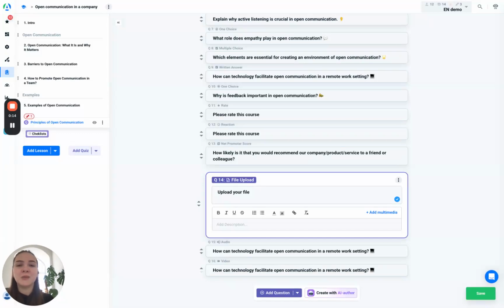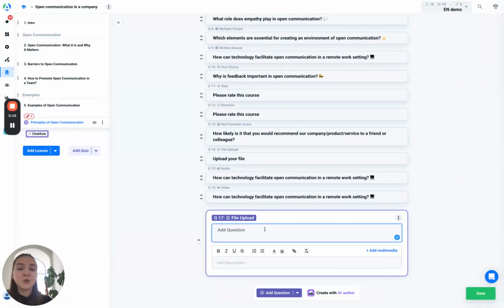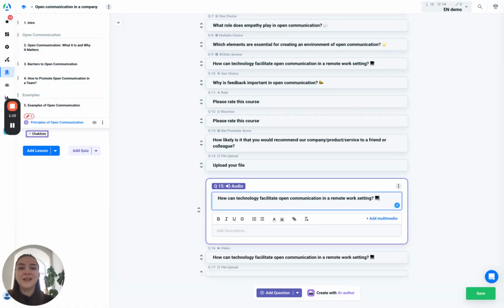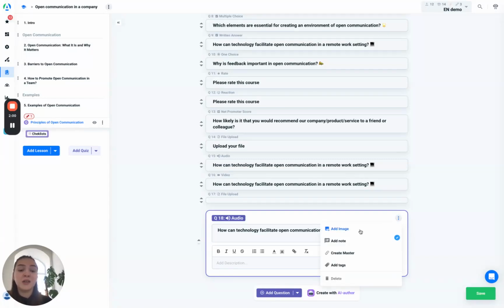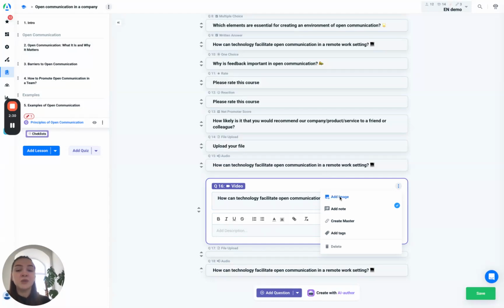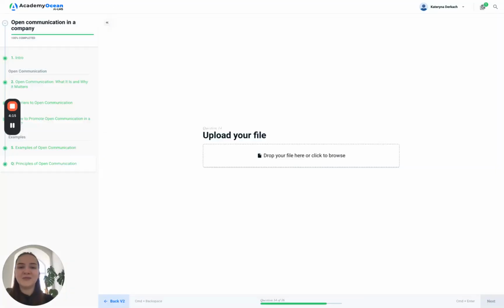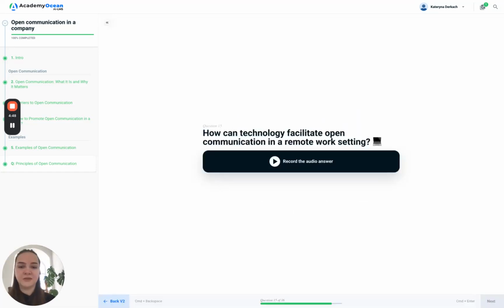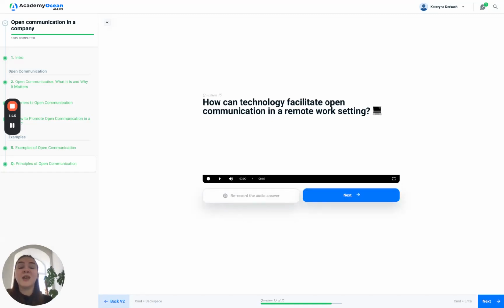How to Create Audio, Video & File Upload Question Types? - AcademyOcean LMS Tutorial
Learn how to create Audio, Video, and File Upload question types in your LMS quizzes.

In this AcademyOcean tutorial, we walk you through how to set up interactive quiz questions that allow learners to record video answers, submit audio responses, or upload files for assessment.